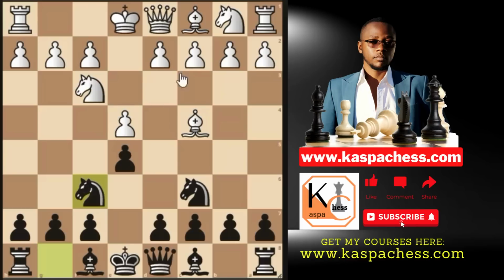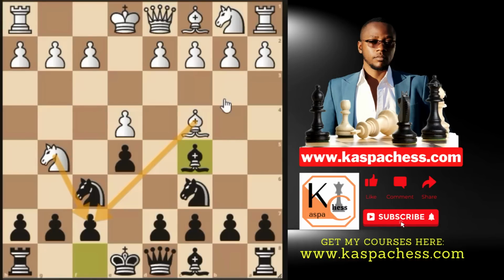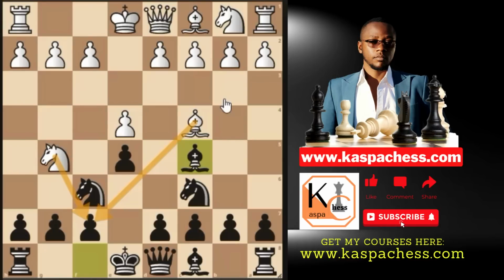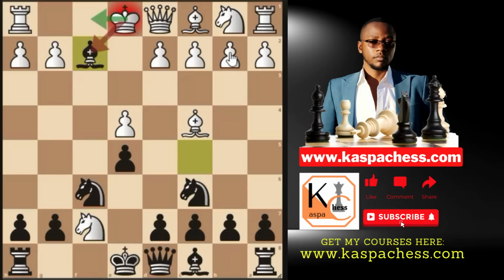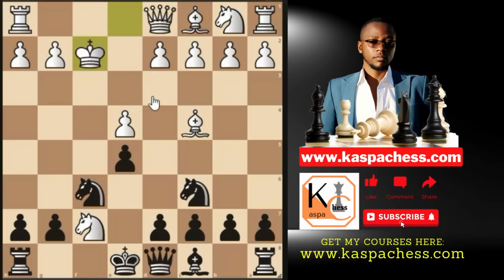PLEASE! Stop Playing These Gambits You will Never Improve!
Course Attributes:

Pros:
1. Easy to learn for beginners and intermediate level players;
2. Presented in a layman's language;
3. Coming together with very well annotated Master PGN files.
4. Coming together with supportive docs containing chess principles that may help you;
5. Tested against real games using the Lichess Masters Database.

VIDEO DESCRIPTION:

In this video, I'll be showing you some of the useless gambits to avoid playing in serious matches, especially if you're a beginner or an intermediate-level player. To add some spice, I'll also show you how to punish opponents that like to play such dubious gambit and also, the best alternatives to those useless gambits.